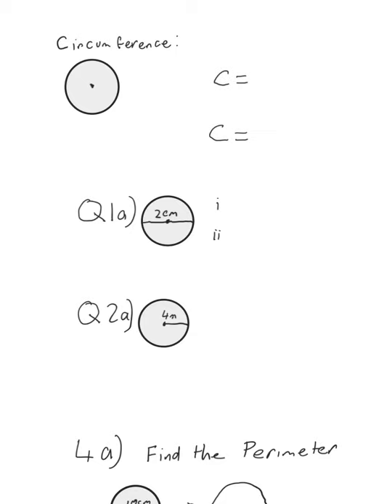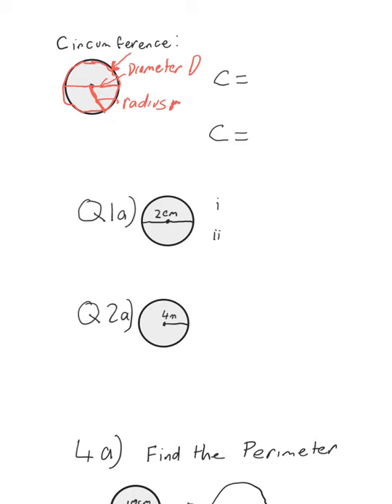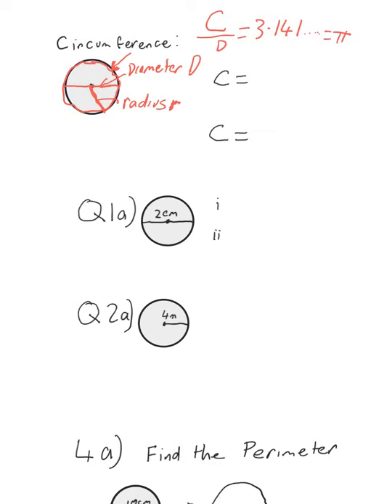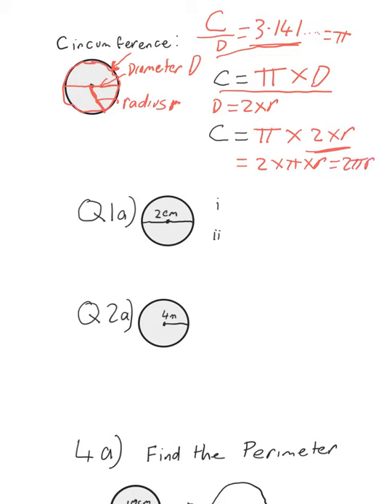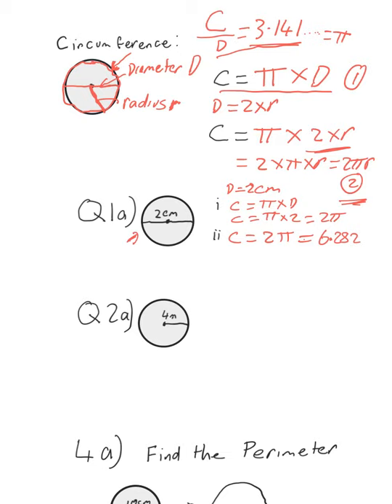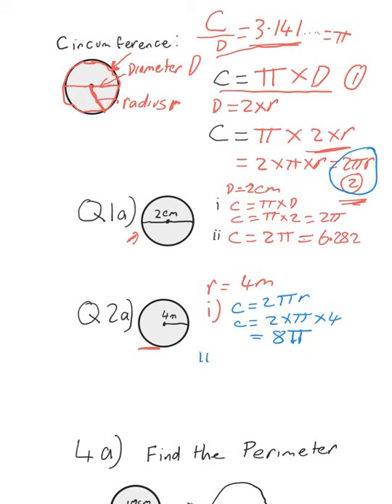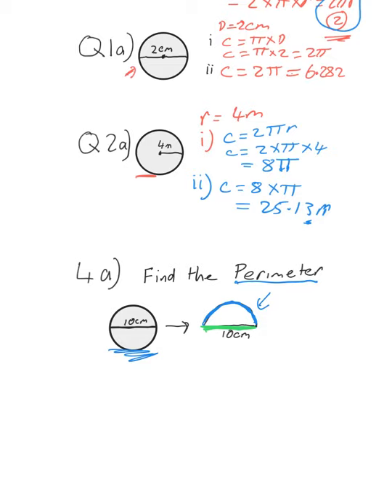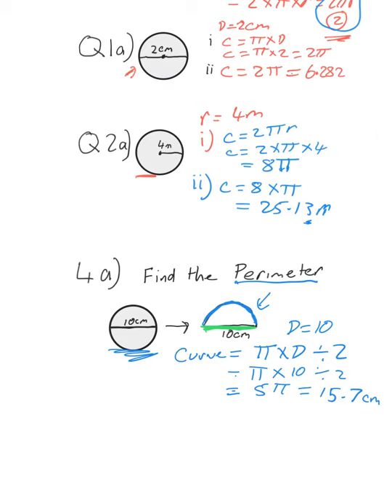Circumference and Composites